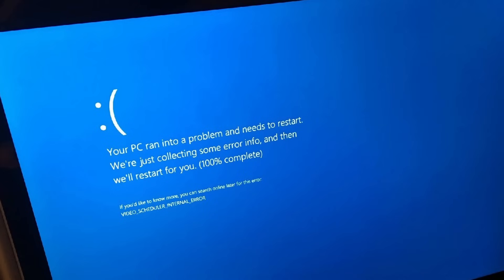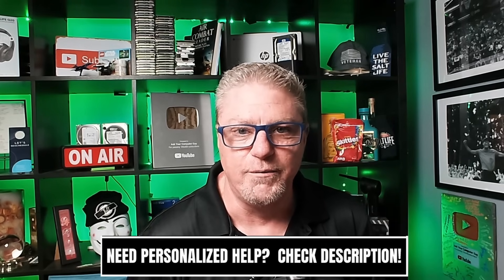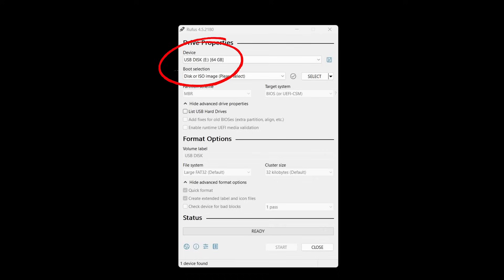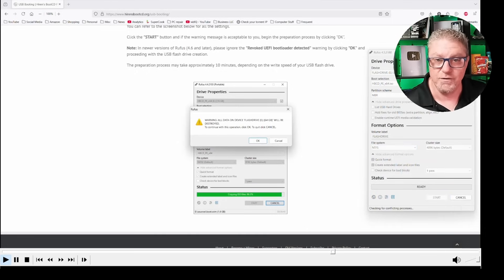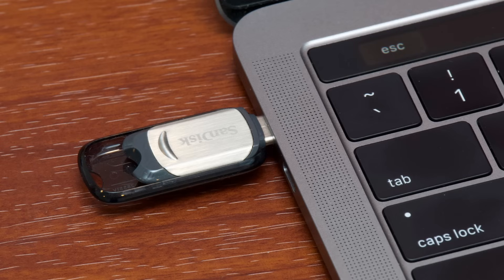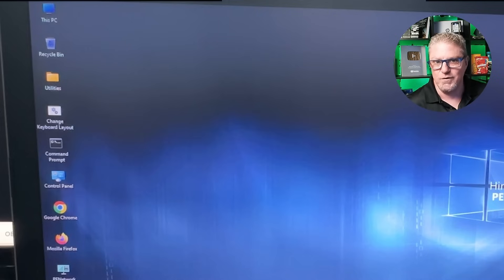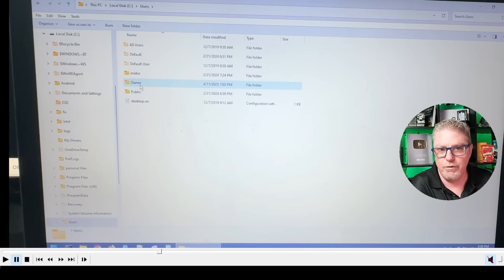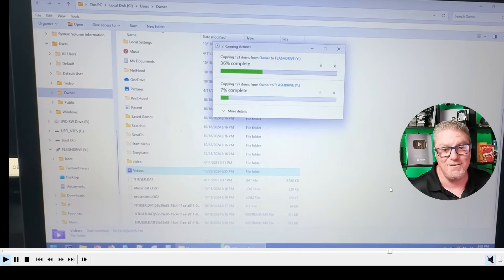How to get your DATA when Windows crashes!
How do you access your personal files if Windows crashes?  In today's video, I show you exactly how to do it...FREE!

PRODUCT RECOMMENDATIONS:
64GB flash drive
128GB flash drive
256GB flash drive
512GB flash drive

🔍 Here are some other related videos you might enjoy:

 ⏰ Timecodes ⏰
00:00 -

Hardware ---
◼ Netgear A6100 wifi adapter
◼ Cordless, rechargeable air duster 6000mAh 10w fast-charging